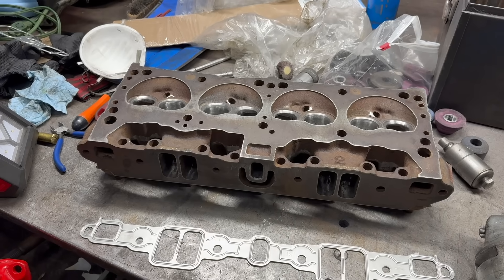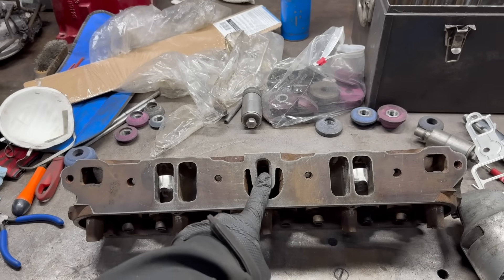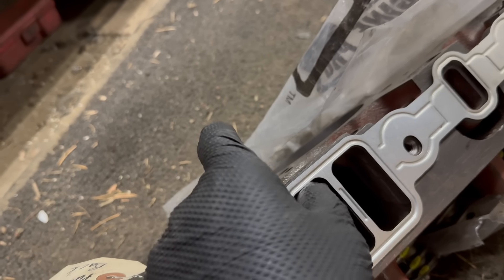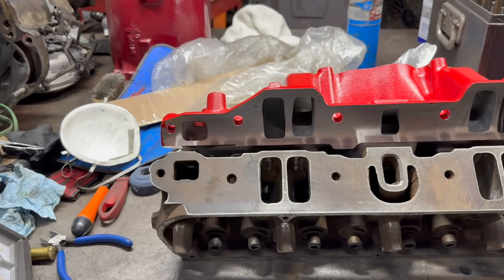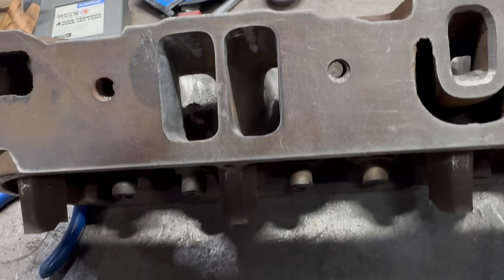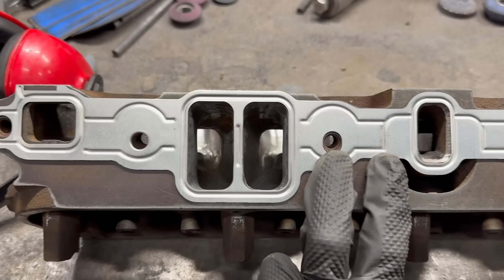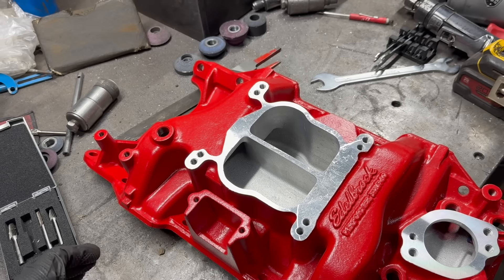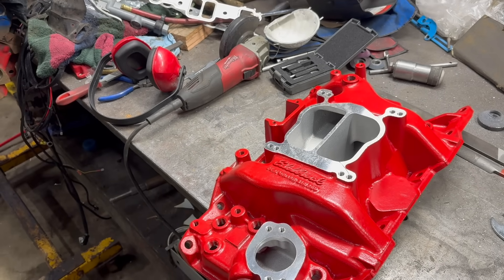Intake Port Matching - Improving Factory Castings And Finding Hidden Horsepower (A 318 Build Update)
There are many small operations you can complete on your factory cast iron cylinder heads to help them shine, and make real power for nothing more than the cost of the tools to do it, and some of your time. One of the more important operations is matching the ports of your intake manifold to the intake ports on your cylinder heads. This is an important transitional area where messy factory (and aftermarket) castings can disrupt airflow and rob horsepower. So on today's Engine Wednesday installment, I'll explain the simple steps you can follow to help your intake ports be all they can be.